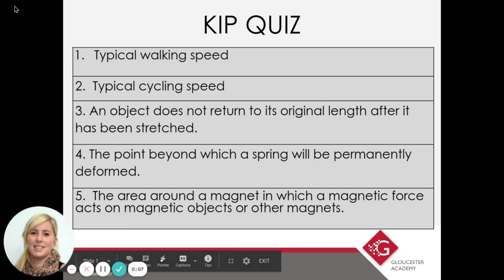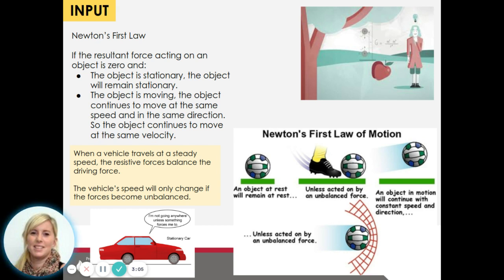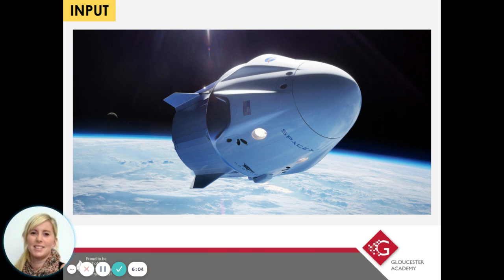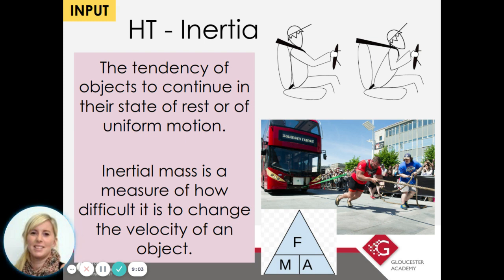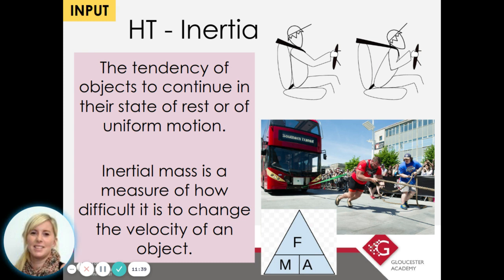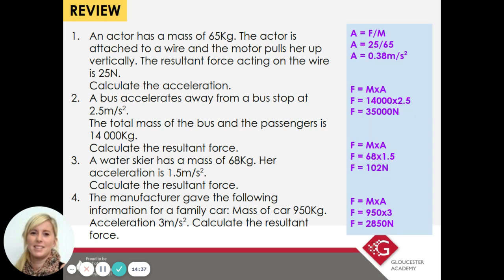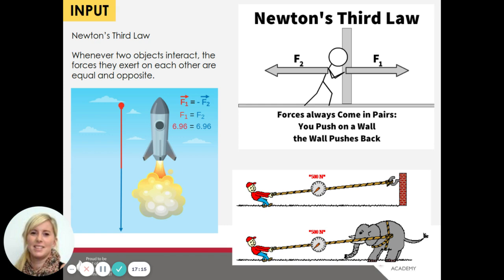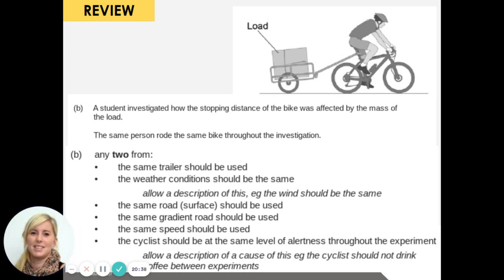Thursday 4th February|\ SCIENCE